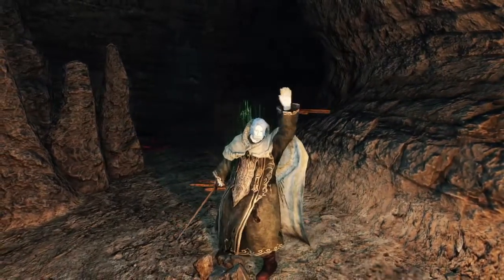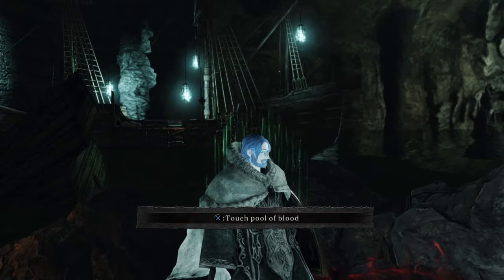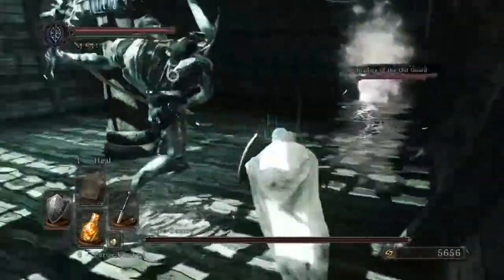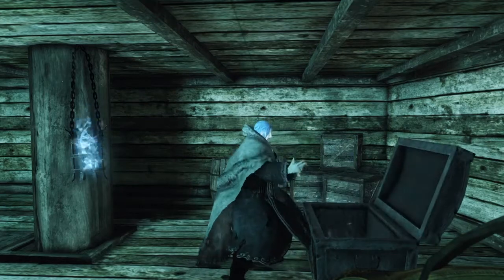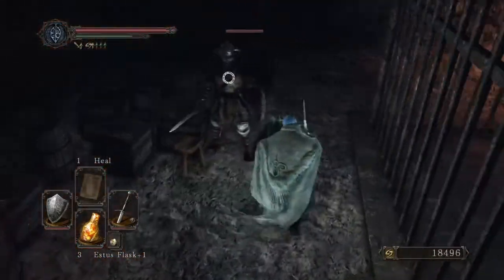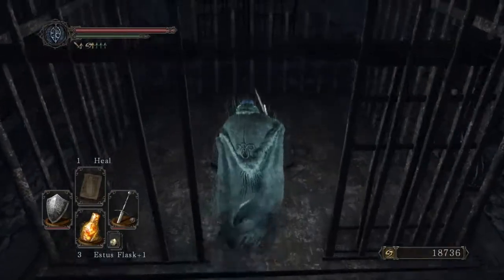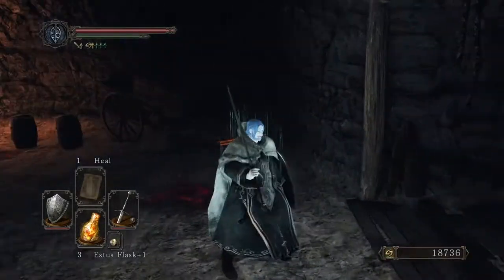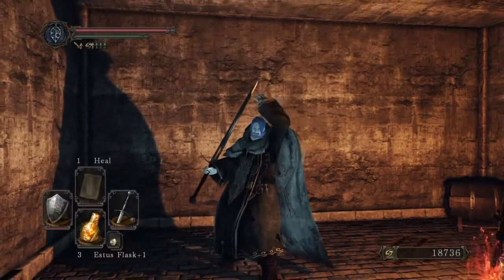Dark Souls 2 Pyromancy glove location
Dark Souls 2 SOTFS Pyromancy glove location. The location of the Pyromancy flame in DS2. Going from no Mans Wharf to the lost Bastille in DS2 Scholar of the first sin edition collecting the Pyromancy flame glove and the pyromancy spell fireball. Then how to get the first bonfire in the lost Bastille and a secret item hidden at the start of the area. This is the Secrets guide to Dark Souls 2 SOTFS part 12